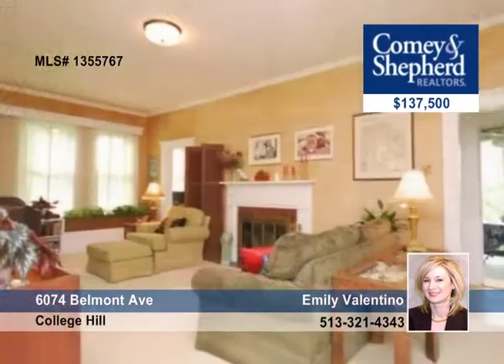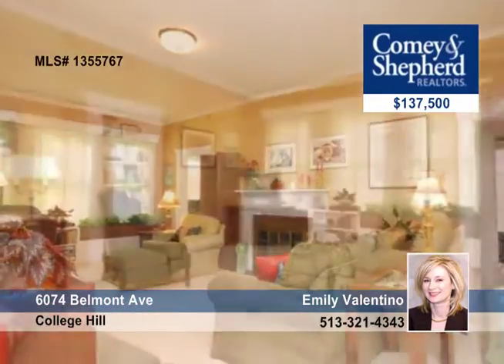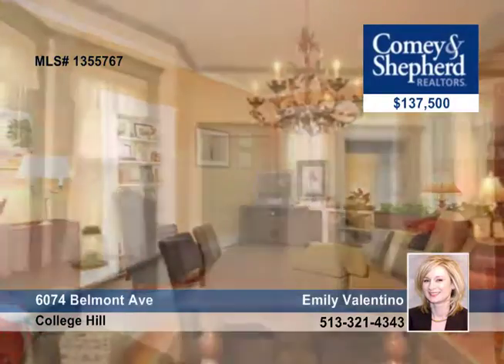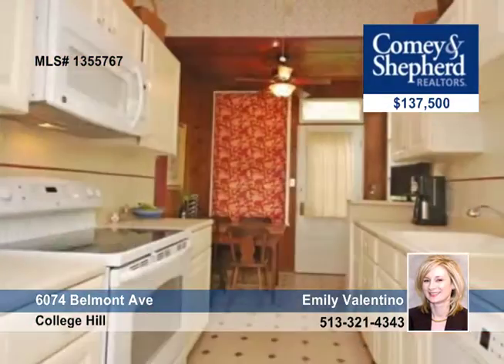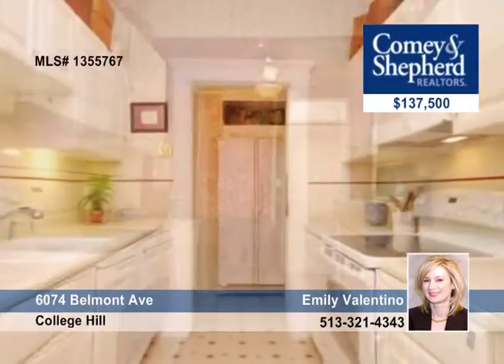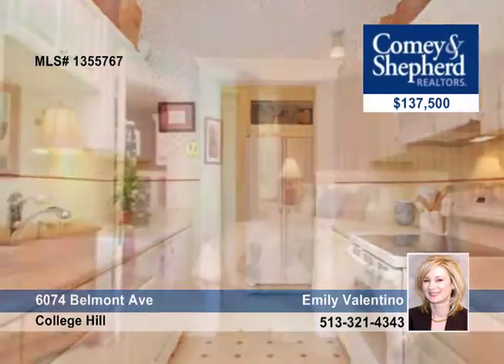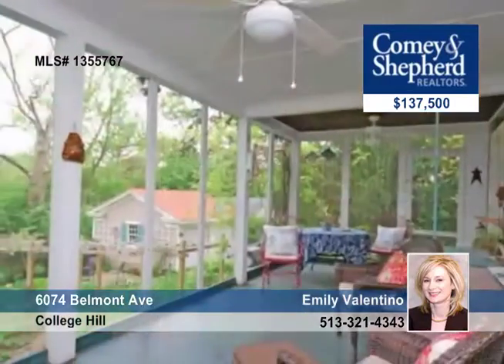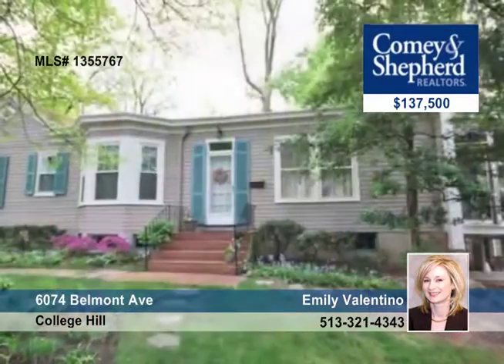Home for sale in College Hill, OH | $137,500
Your country home in the city! Historic ranch on a beautifully landcaped, nearly 1/2 acre, parklike lot. Built-ins, nat'l woodwork, crown moldings, master suite w/full bath. Formal LR w/WBFP. Screened in porch offers add'l living space.